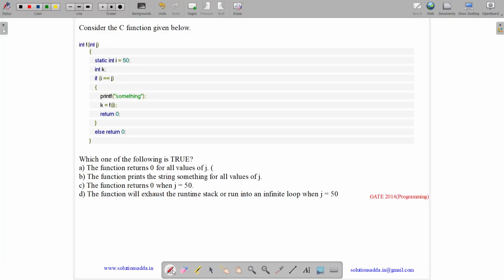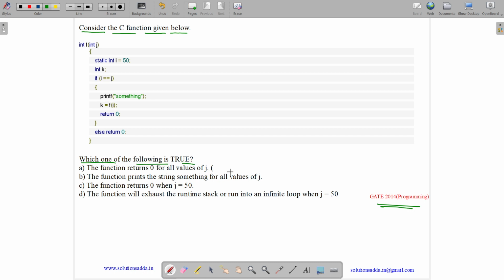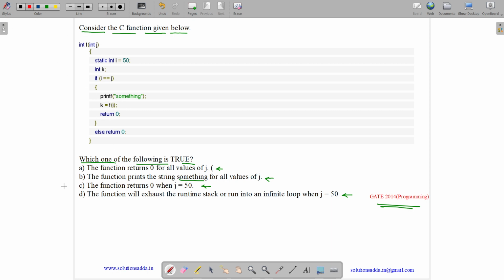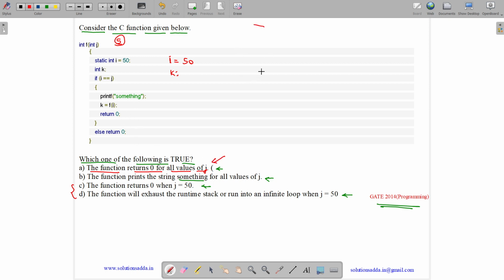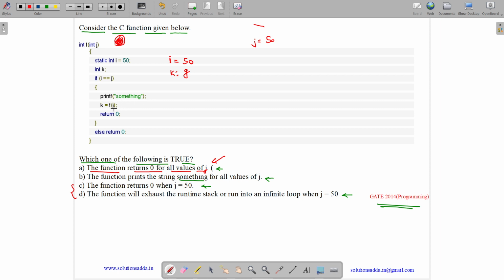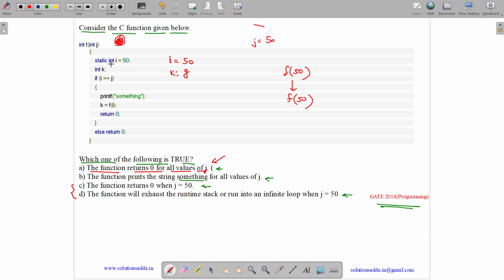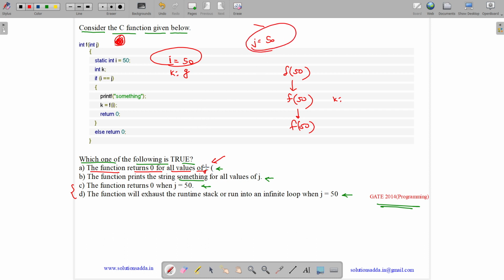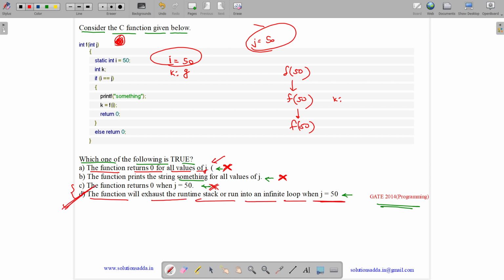GATE 2014 SET-2 | C PROGRAMMING | GATE TEST SERIES | SOLUTIONS ADDA | EXPLAINED BY VIVEK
GATE 2014 SET-2 Q52: Consider the C function given below.
int f(int j)
  static int i = 50;
  int k;
  if (i == j)
    printf(“something”);
    k = f(i);
    return 0;
  else return 0;
Which one of the following is TRUE?